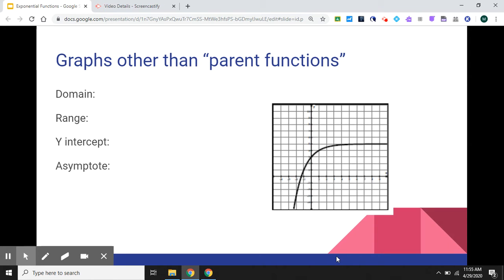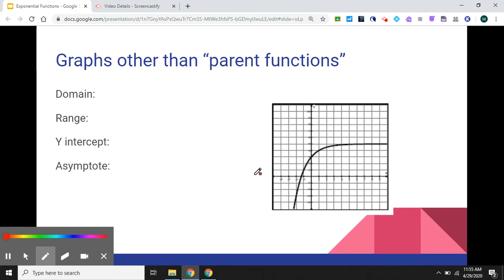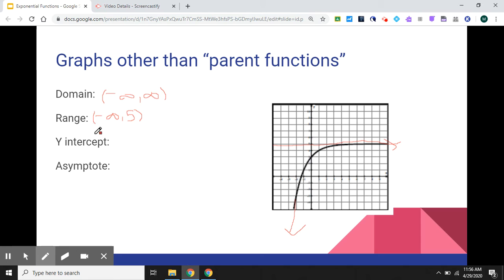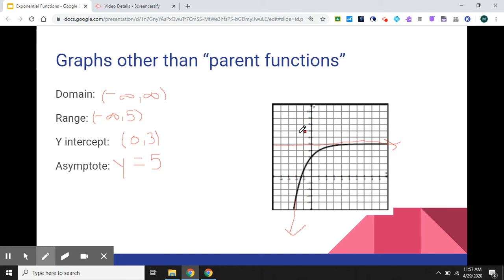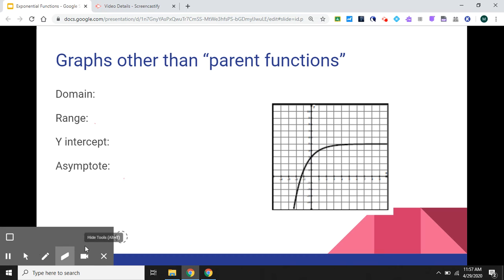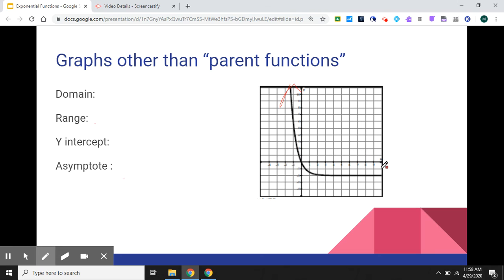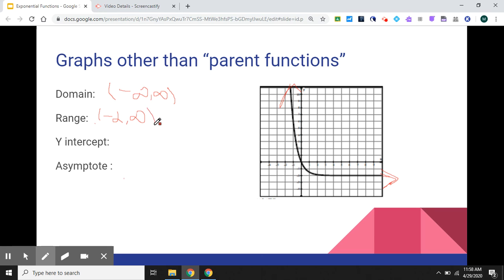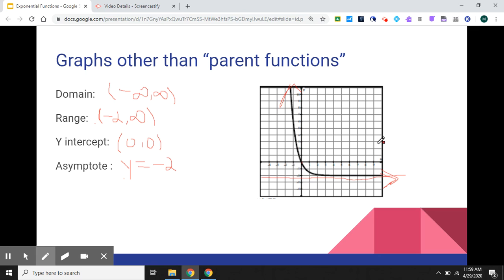Exponential video 2